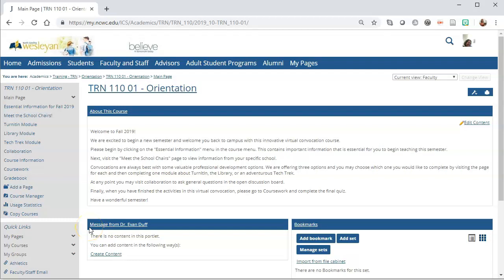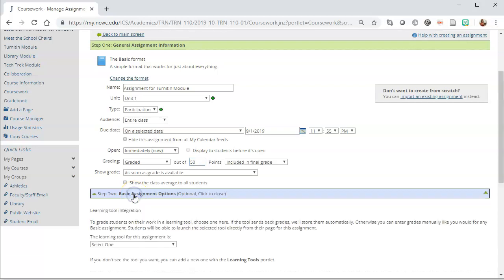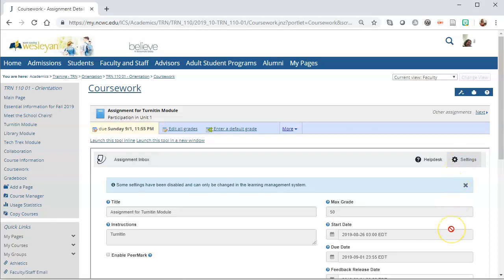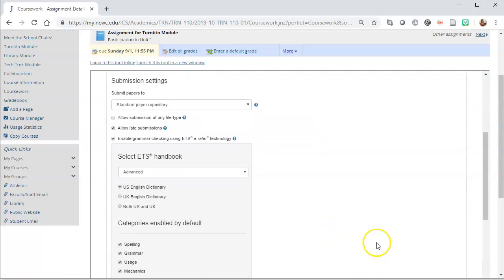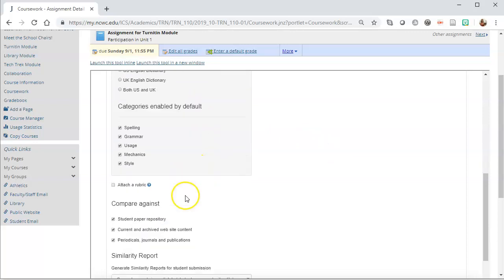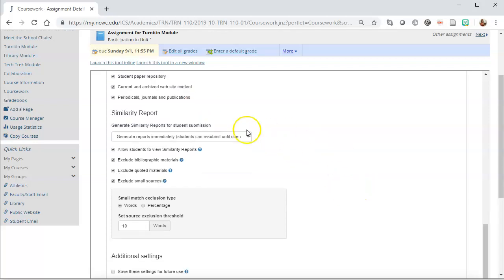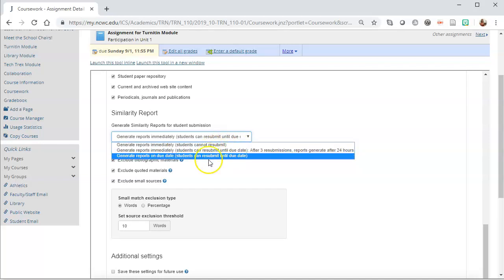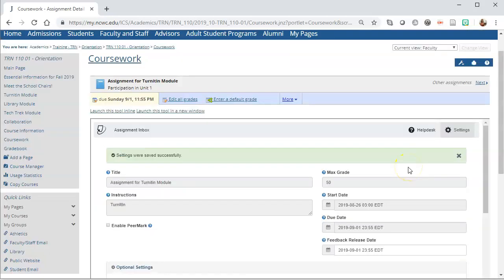Turnitin Assignment Creation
This video shows the creation of a Turnitin assignment in Jenzabar eLearning at NCWC.